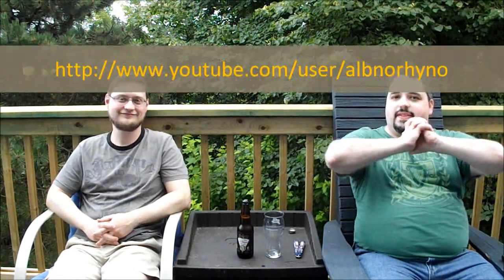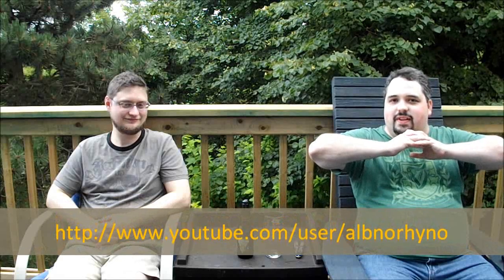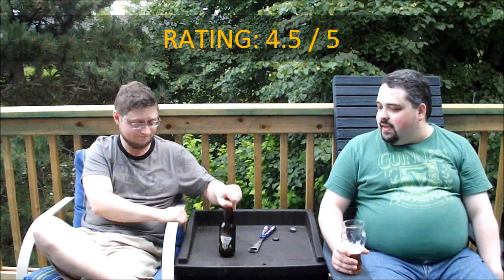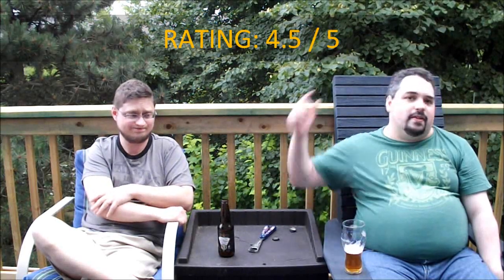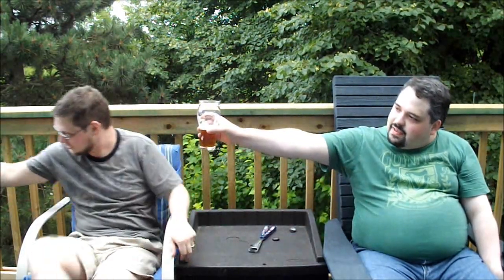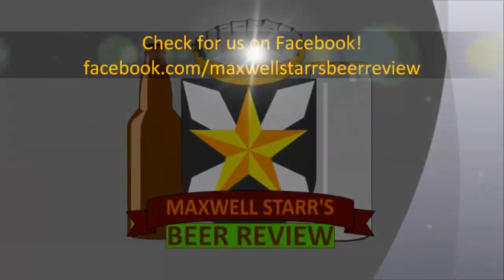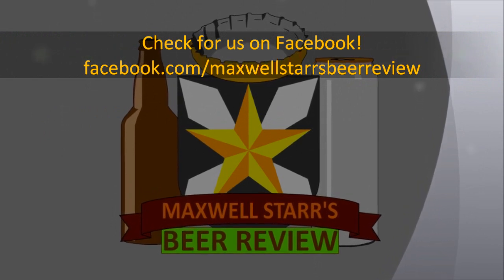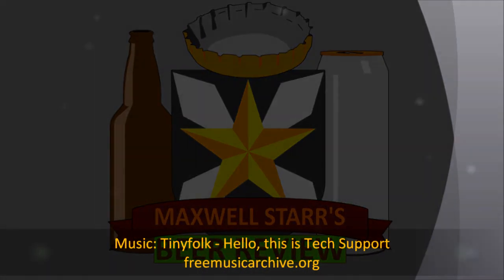Black Oak 10 Bitter Years XI Double IPA - EPISODE #350 - Maxwell Starr's Beer Review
For a very special Episode 350, myself and HeistAlmighty check out a very special beer, sent to us by The Albino Rhino!